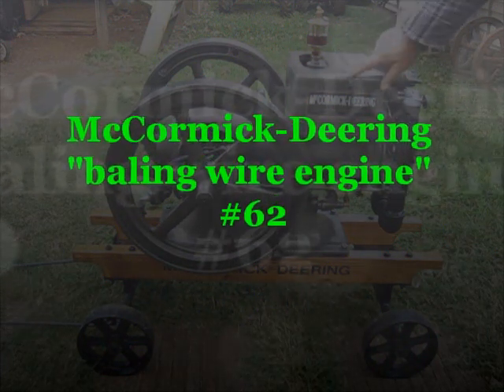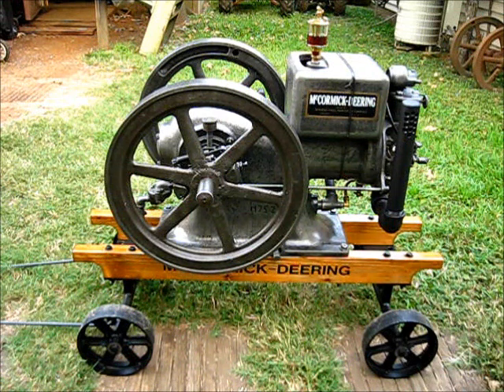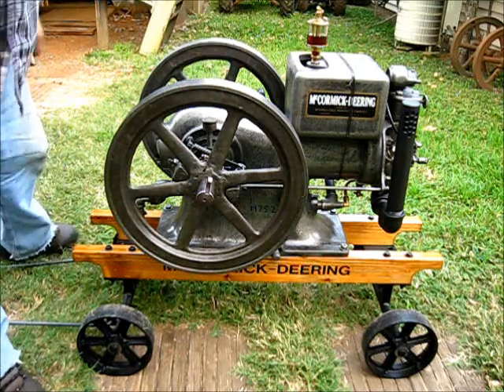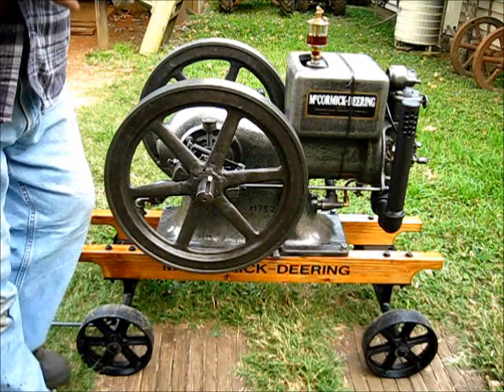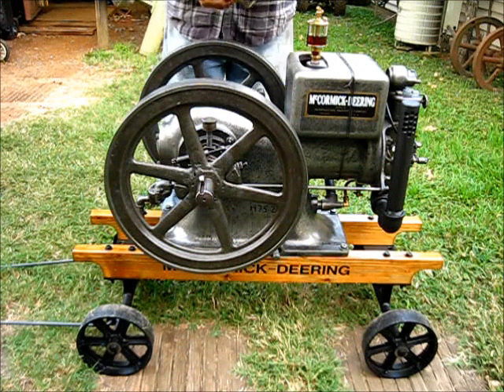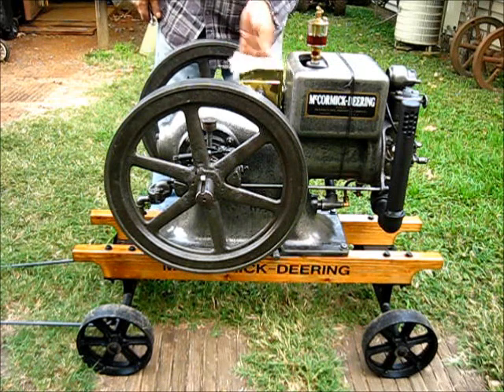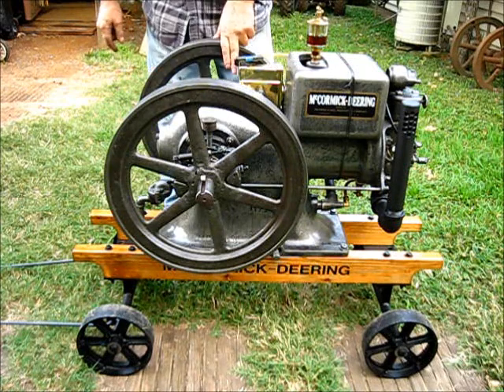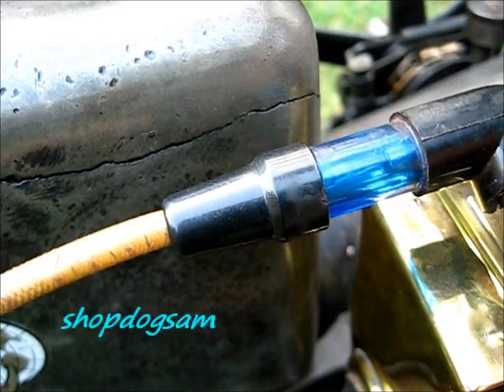McCormick-Deering "baling wire engine" #62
,,,, first day out of the shop, the "baling wire engine" (so named because the water hopper has a couple lengths of bailing wire holding on the top which has been broken off ?),  and we have got seventeen year cicadas,, new shop built cart (McCormick Deering), brass drip oiler, glasspack muffler, rebuilt ek magneto (with no stop button), boiled linseed oil used for metal protection (yes, this is not a restored engine), with the mag that is going to be used, this one has no stop button, it's time to check it for spark (got spark), and set them gib keys tight (will be set tighter after a couple of tanks of fuel has been ran in the engine, at that time the crank and bearings will be adjusted and gibs will be set tight), leave a comment, subscribe, pass it on, to be continued,,,,,, now where is that oil can,, I think we'll start 'er up,, tomorrow (no need to rush),, comments?